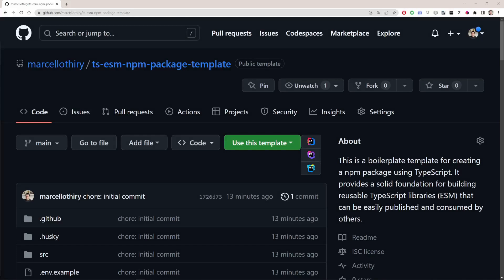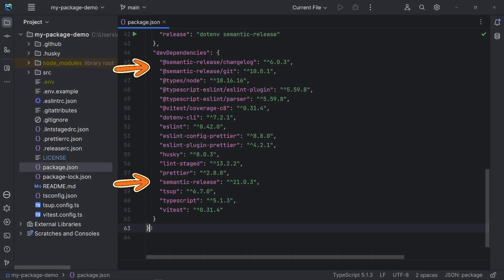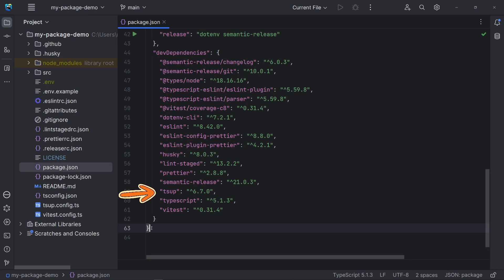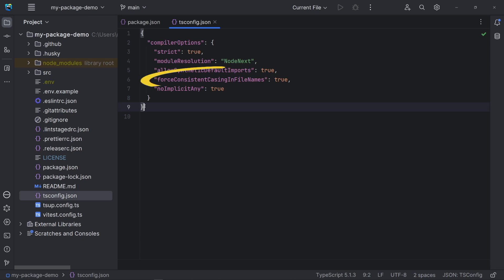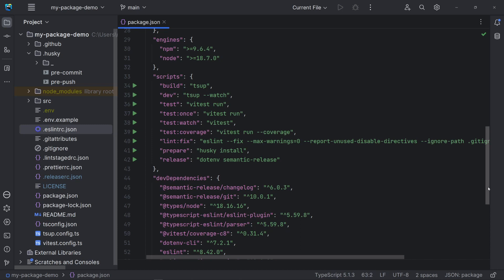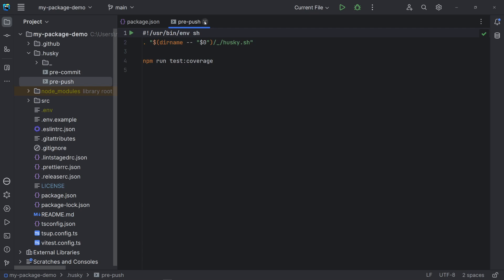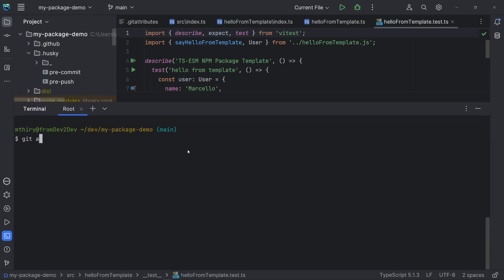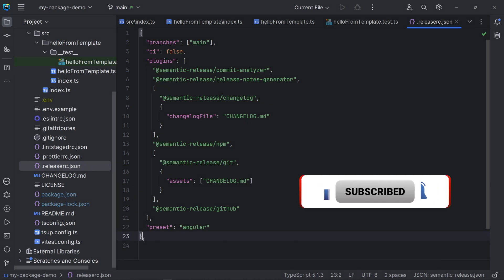A modern npm package template really explained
In this video, I will explain in detail all the features of a modern template for npm packages. We are using TypeScript, ESM modules and a series of tools to improve software quality and team collaboration. We go from creating the repository to publishing the package into a private npm registry and creating a GitHub release. There are dozens of templates for that and my goal here is not to sell this as one of the best but to help you to have a better grip on all things we are doing here. I'm sure you already know some of what I'm about to tell you, but I challenge you to stay until the end and say you haven't learned anything new.

This is a boilerplate template for creating a npm package using TypeScript. It provides a solid foundation for building reusable TypeScript libraries (ESM) that can be easily published and consumed by others. With this template, you can kickstart the development of a TypeScript npm package, focusing on the core functionality of your library while leveraging the benefits of TypeScript and the npm ecosystem.

★ If you want to write any comments, you can do it in English or Portuguese. I'll keep the replies in Portuguese and translate them to English.

► Timestamps:
0:02 Intro.
0:52 Creating a new repository from the template.
1:17 Installing dependencies and environment file.
1:41 How to create a GitHub personal access token.
2:27 Reviewing the license and other docs.
3:13 Detailed explanation about each dev dependency and related runtime configurations.
10:28 Detailed explanation about each npm script (include git hooks).
13:16 Complete the information in package.json.
14:28 Looking into source folder.
15:41 Commit, conventional commits, and versioning.
16:40 Publishing and releasing the package.